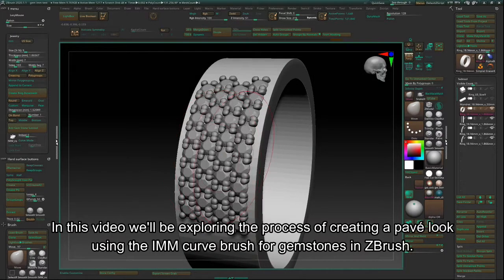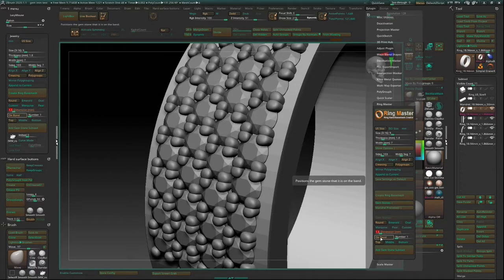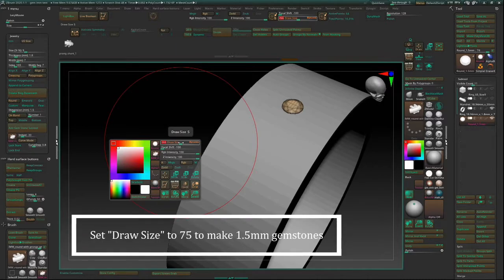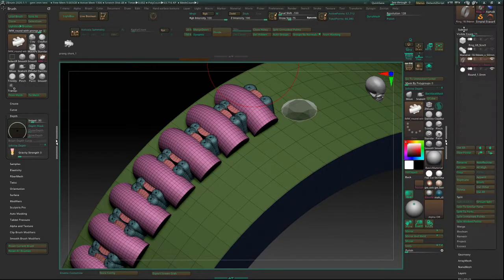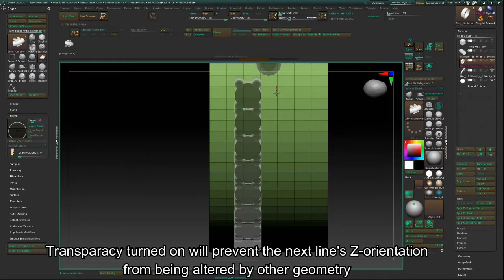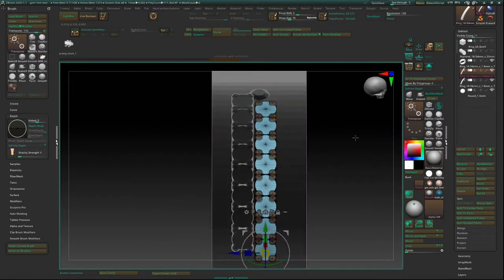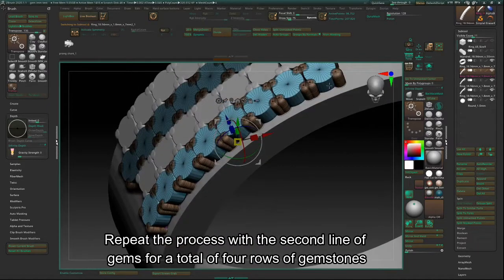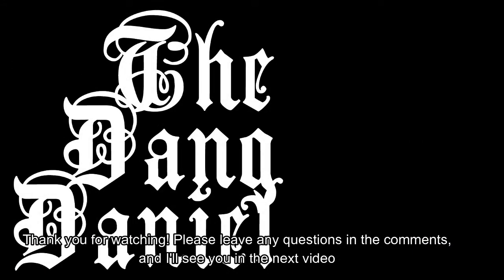IMM Gemstones with Cutters Pavé Tutorial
In this video we'll be exploring the process of creating a pavé look
using the IMM curve brush for gemstones in ZBrush.